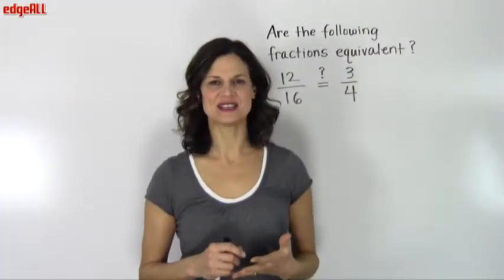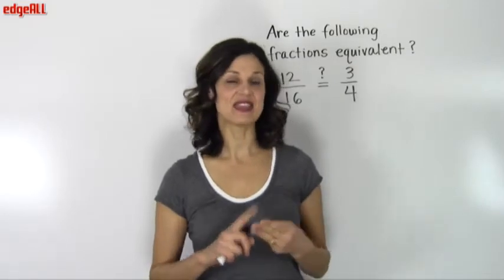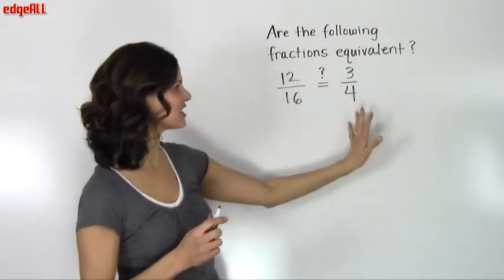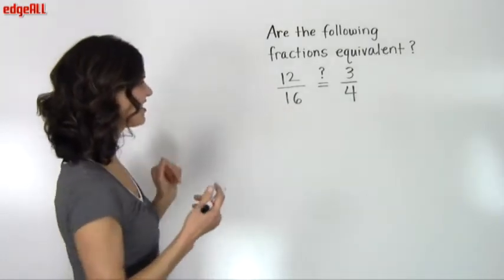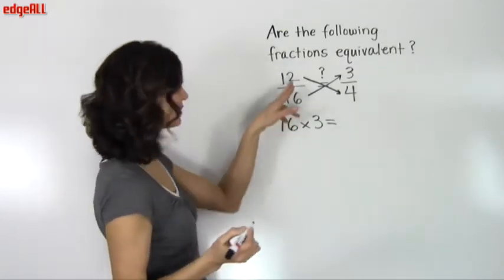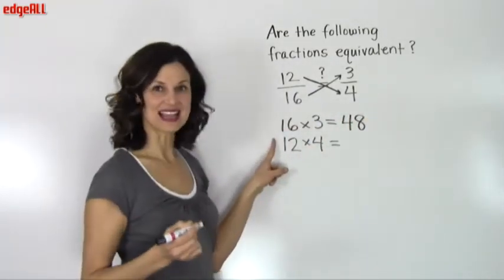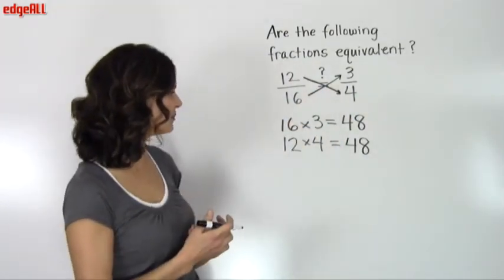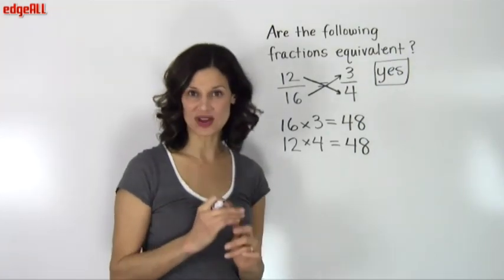Grade 3 - Equivalent Fractions Using Cross Multiplication (Part 1)